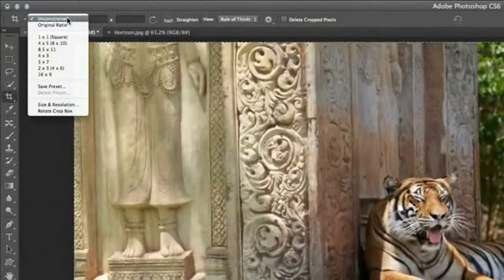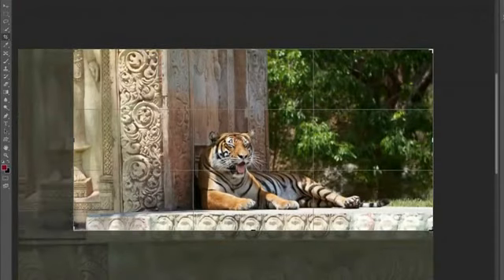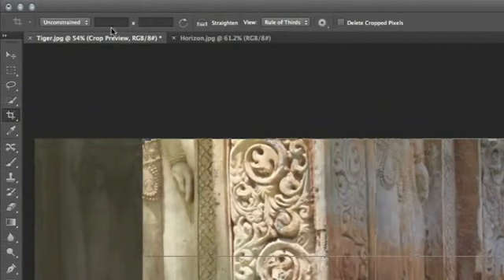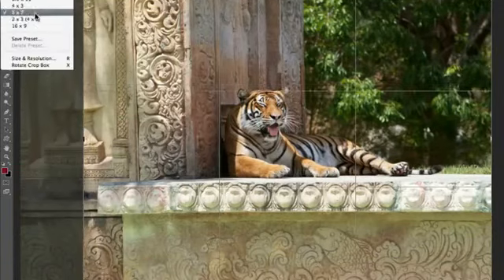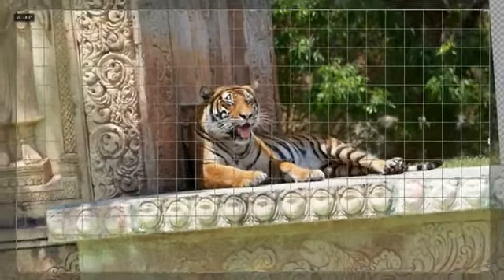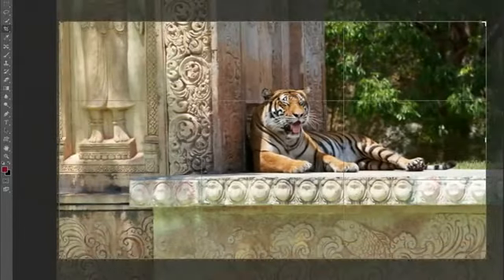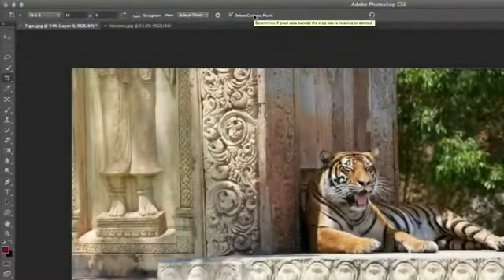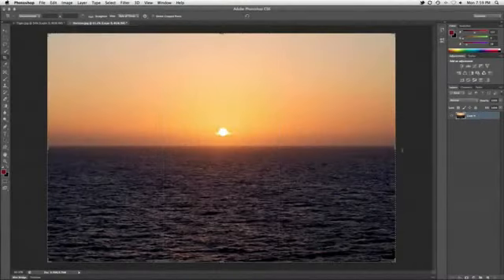Adobe Photoshop Beta CS6 - Mudanças no Corte e Recorte